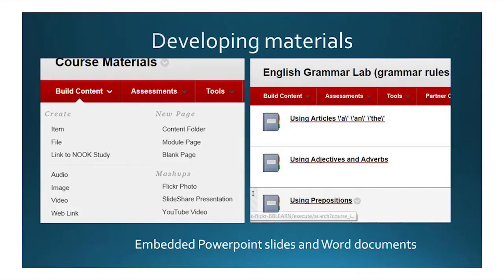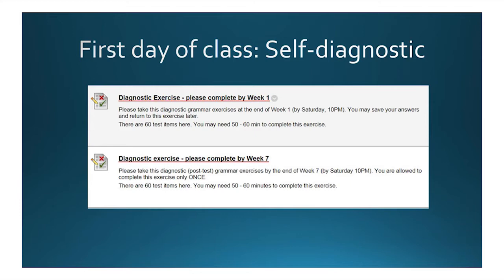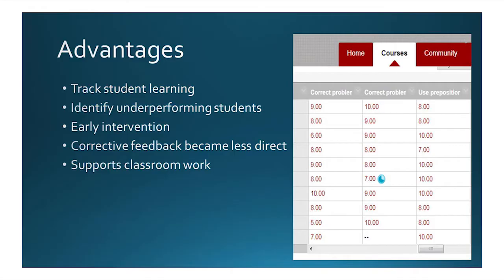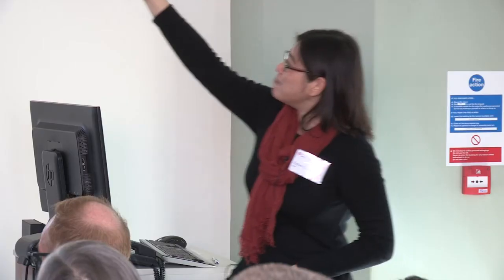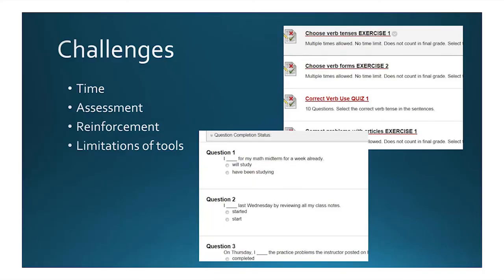Assistant Professor Esther Boucher-Yip at the BALEAP 2015 Conference